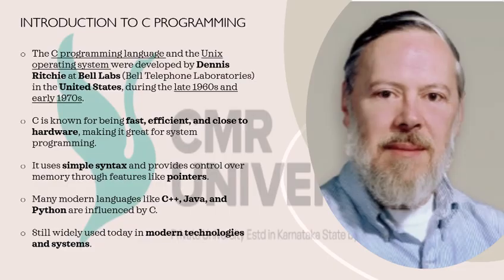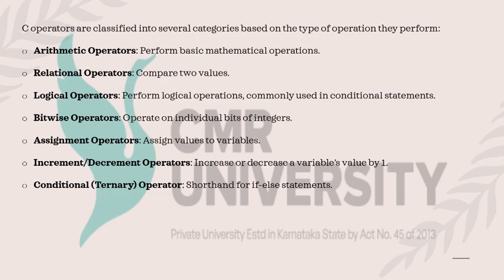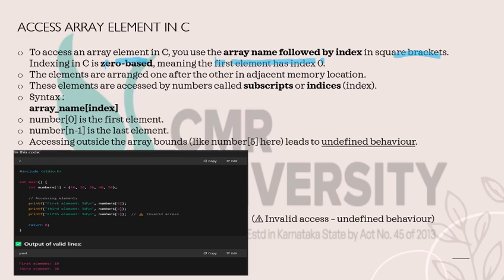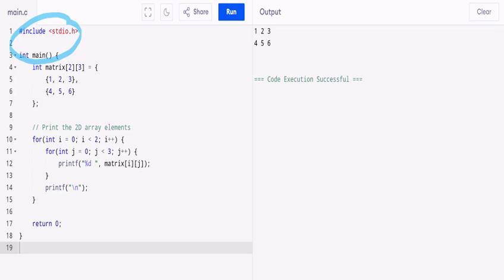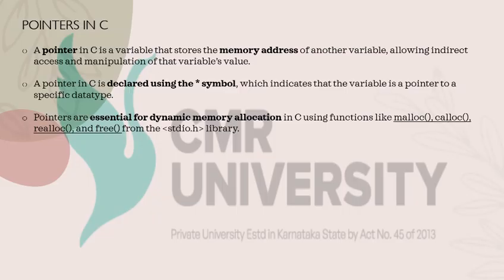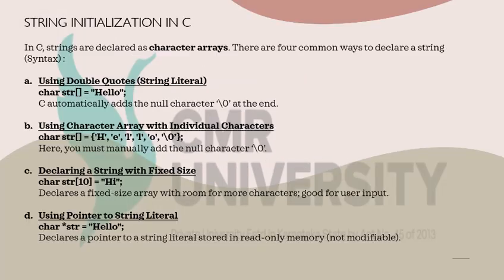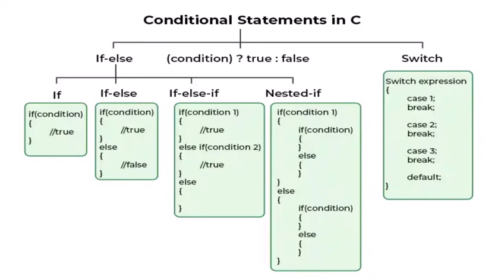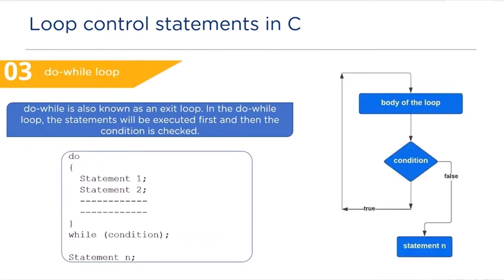Basic Concepts in C Programming